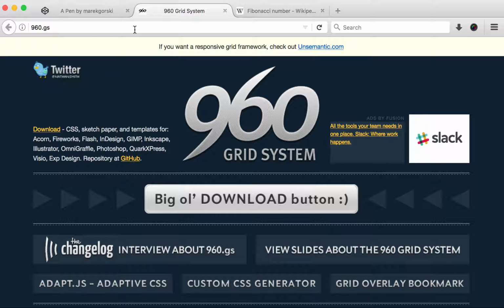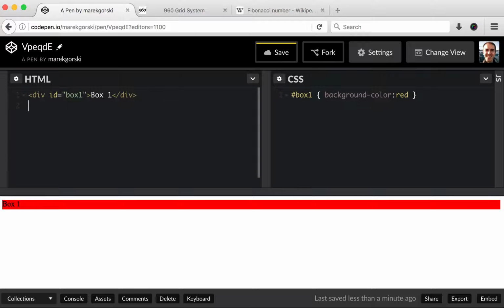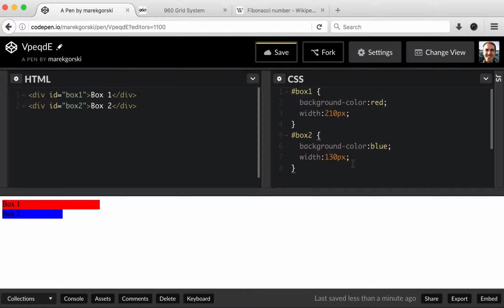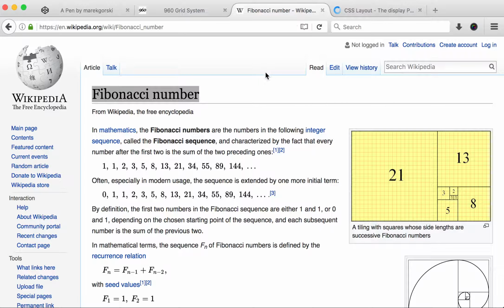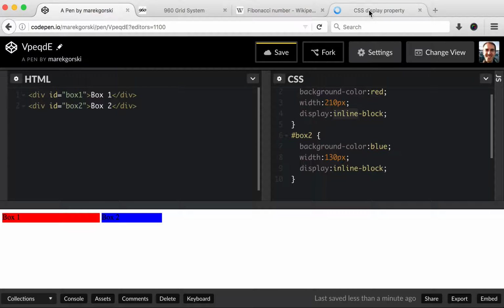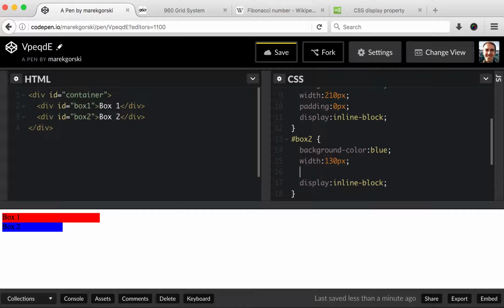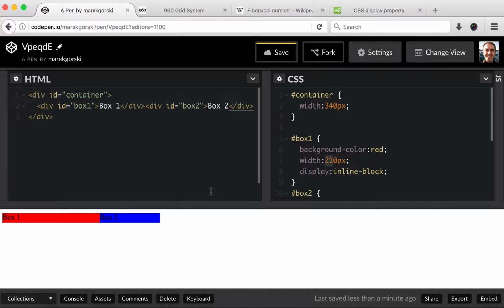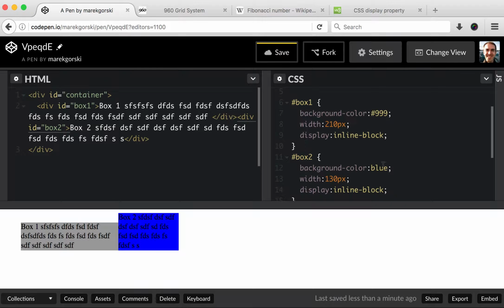Website Diary 07 - Layouts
Layouts! We started looking at these today, glanced at 960.gs and Fibonacci numbers.